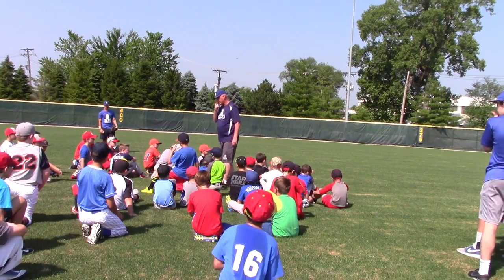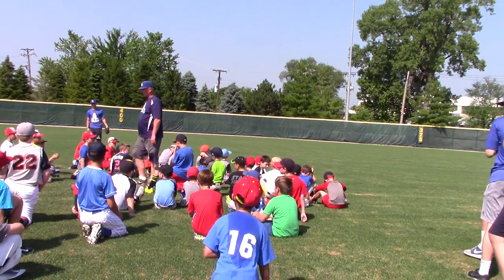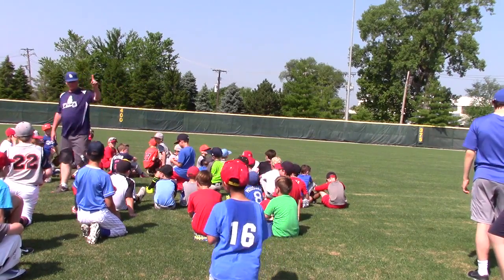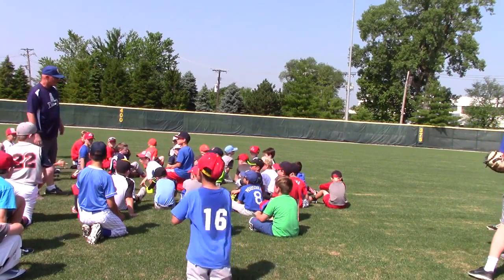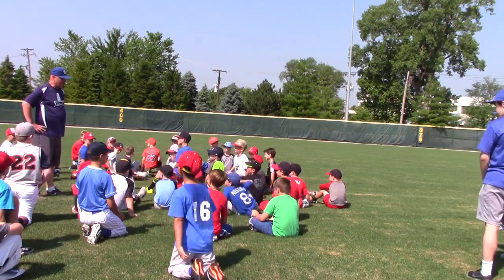What did you learn in base running?